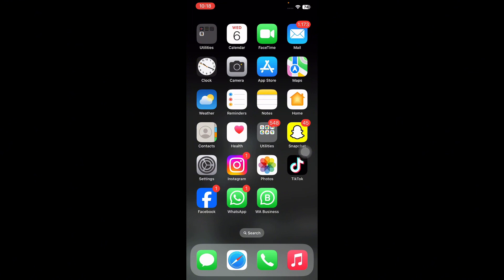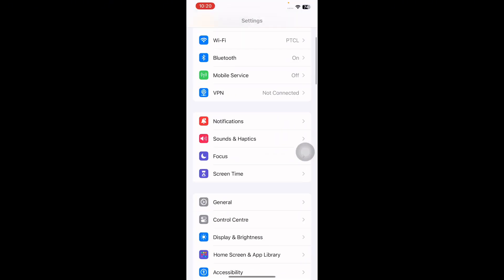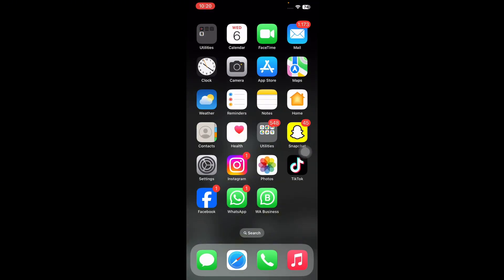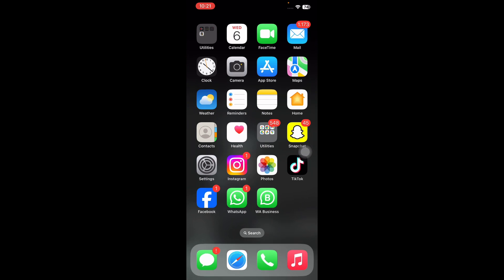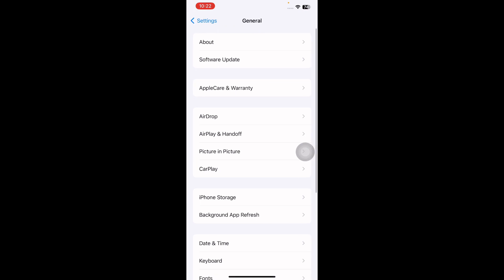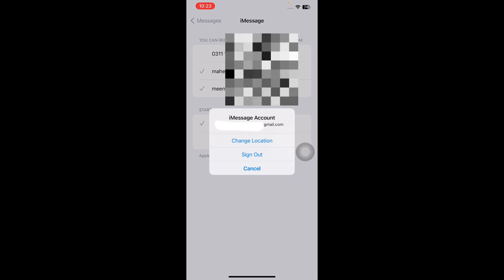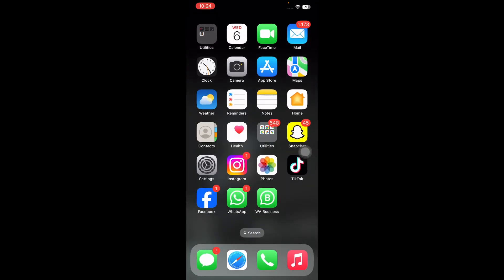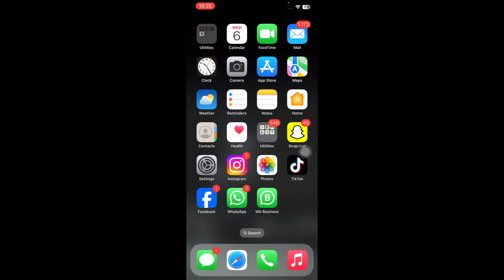How To Fix iMessage Doesn’t Say Delivered On iPhone